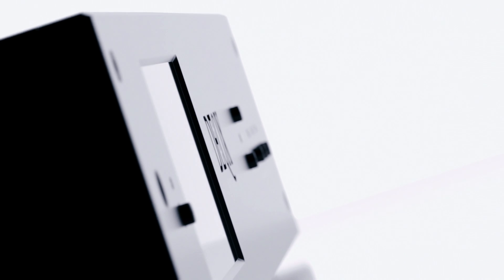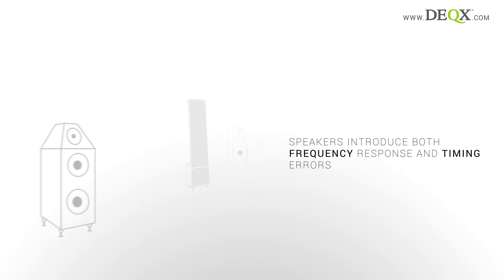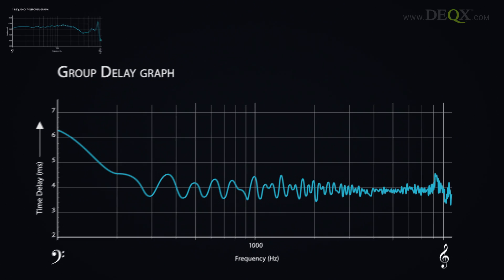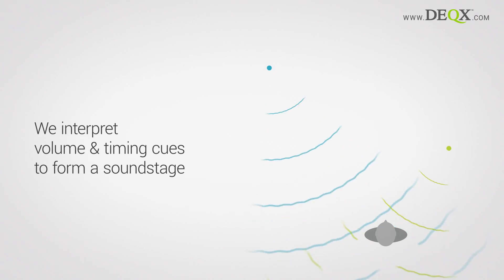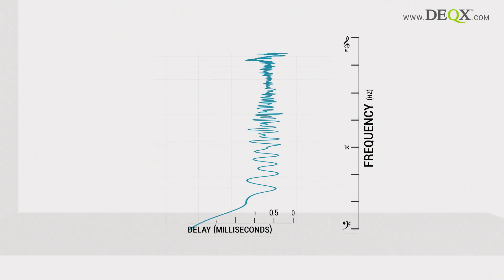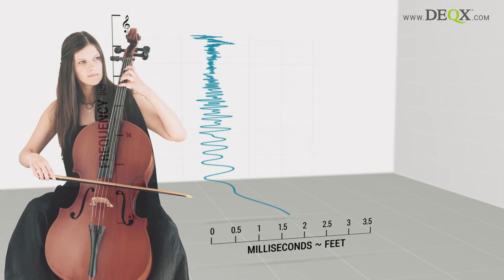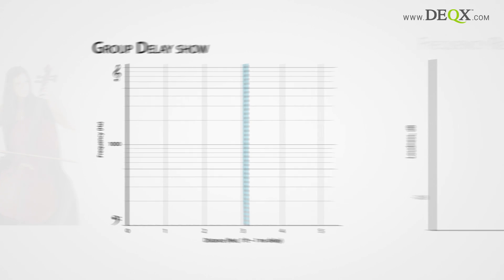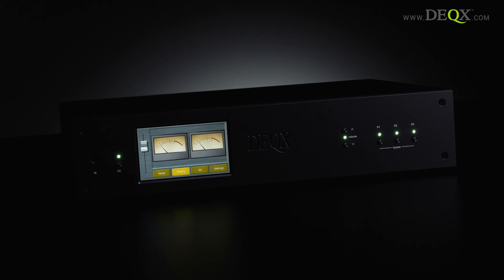The DEQX Factor - Why Timing Matters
An easy-to-understand video using visual metaphor to explain how DEQX processors work. Once viewed you’ll appreciate the problems and how DEQX eliminates them.

Audiophiles and surround sound enthusiasts follow a similar path; take today’s technology and make it better. Enthusiasts want to feel more connected to the performance, more enveloped by the sound, and more startled by lifelike dynamics and imaging.

DEQX Preamp Processors are for everyone who craves better performance. You’ve done research, carefully chosen your components, yet still you want more! Of course you do, and DEQX makes that happen. The rewards are immediate and visceral, far greater than the effect of any cable, cord, power conditioner, or any passive room treatment can provide.
A Company of Firsts

The principals of DEQX were pioneers in the concept of speaker correction – not just the inordinate frequency-response errors all speakers make, but even more importantly correcting the extraordinary timing/phase-response errors that only loudspeakers introduce. DEQX, was established in 1997, to produce low-latency impulse response correction for speakers. EMI’s famous Abbey Road studios were early adopters and calibrated their surround mastering room with DEQX processors. DEQX were also the first to develop software enabling perfect integration of their processors with any type of system. They were also the first to offer remote online speaker analysis, advice and installation support. Since 1997 DEQX has constantly improved and enhanced their products.